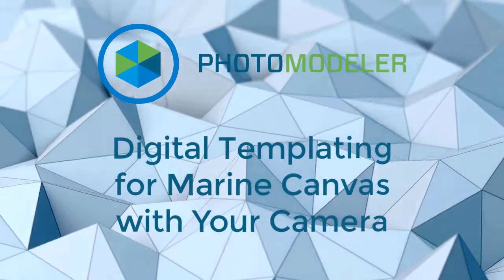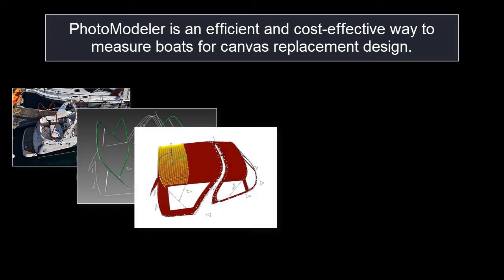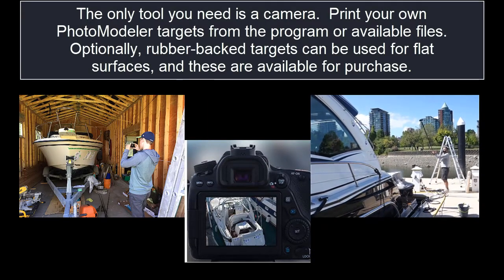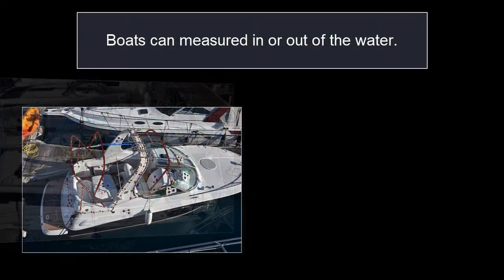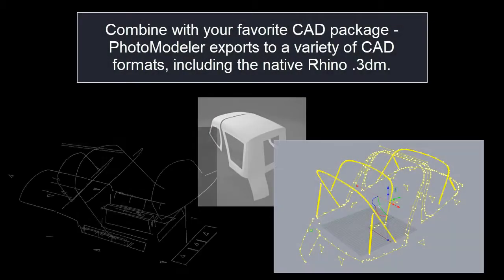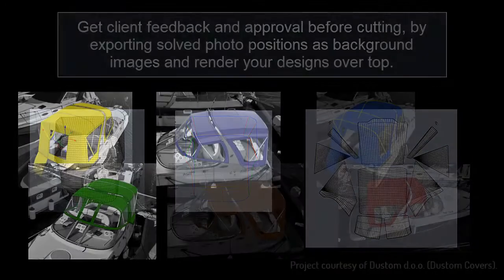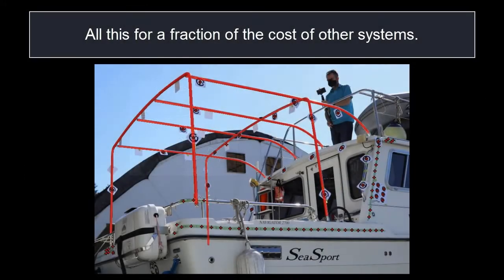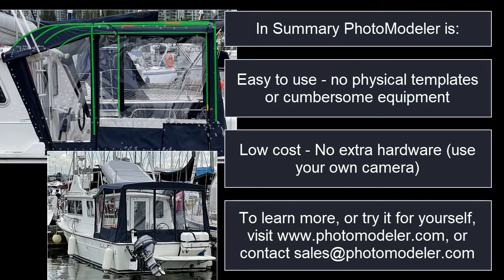Use Photos to generate 3D models and measurements of boats for marine canvas replacement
PhotoModeler uses a standard camera (even a phone camera) to create 3D data which can be used within CAD for 3D digital templating or patterning of marine canvas.   Design accurate, great fitting -  biminis, dodgers, spray hoods, awnings, covers, shades, and more.  Render your designs on top of photos to show what the replacement will look like.  Generates native Rhino 3D (.3dm) files, as well as other common CAD formats.  Use the output to design and flatten your canvas patterns, including window and attachment locations.